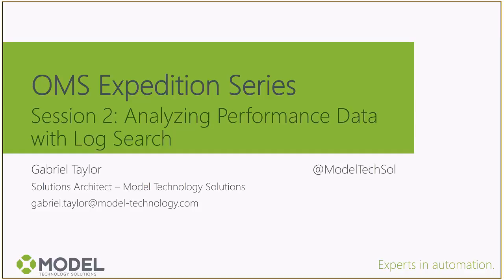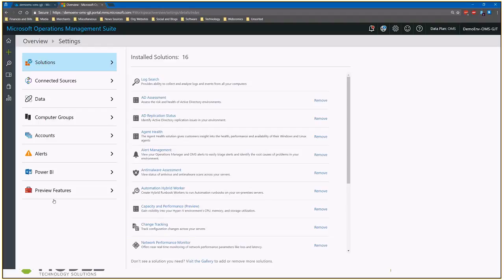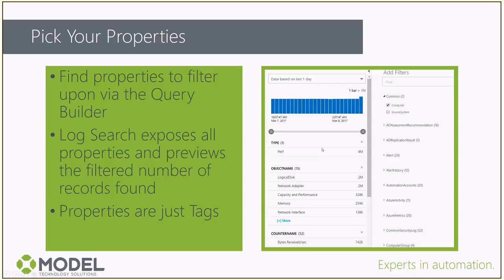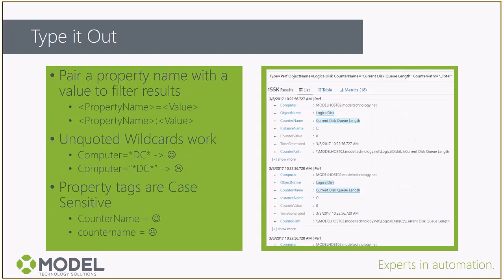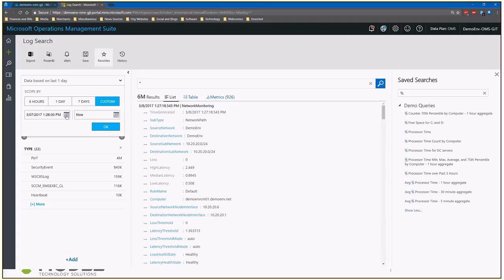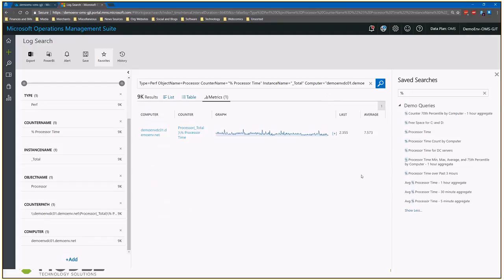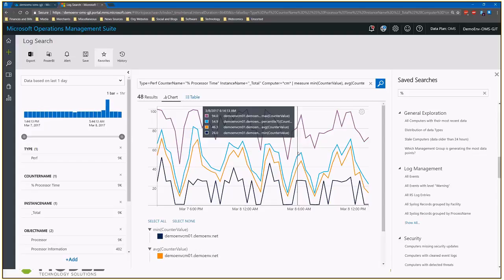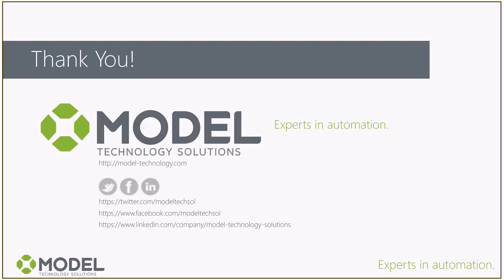OMS Expedition Series: Session 2 - Analyzing Performance Data with Log Search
Series: OMS Expedition Series
Title: Session 2 - Analyzing Performance Data with Log Search
Presenter: Gabriel Taylor, Solutions Architect at Model Technology Solutions, LLC.

Welcome to the second session of our OMS Expedition Series!

The OMS Expedition Series is an ongoing series of presentations, webinars, and recordings focused on Microsoft's Operations Management Suite. The series' sessions include a mixture of overviews and scenario-based deep dives designed to demonstrate the capabilities of OMS and the benefits it can bring to a company regardless of what their plans are for the Cloud. The specific focus of the series is on benefits that can be realized within a traditional on-premises datacenter, illustrating that OMS does not require any other cloud investment in order to provide value.

In this session, we discuss how to enable collection of Performance Data from monitored Windows and Linux agents, followed by an exploration of the Log Search feature. Join us as we walk through Log Search fundamentals, learning how to build queries, search for data, and visualize the results in several ways.

For full details on the Log Search query language, refer to the official documentation at this link: